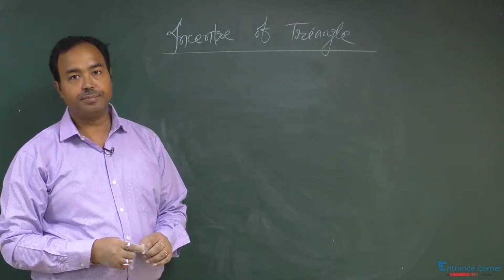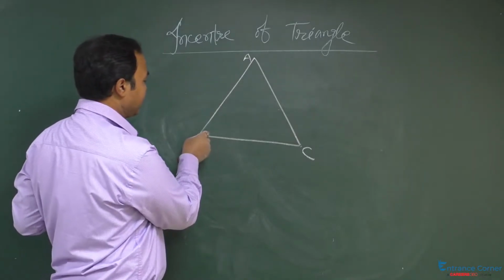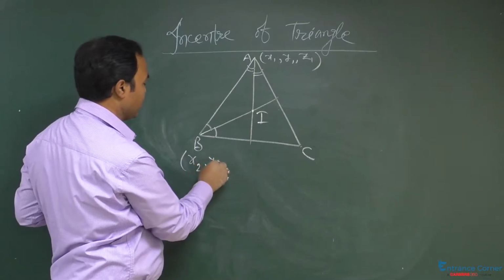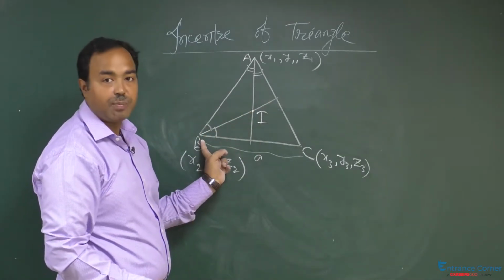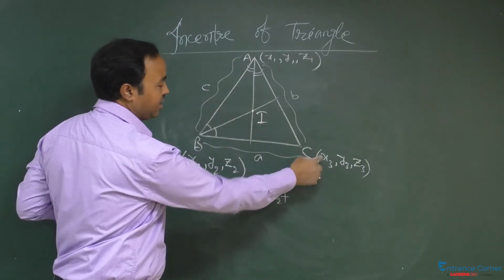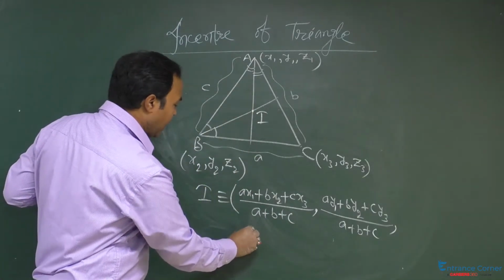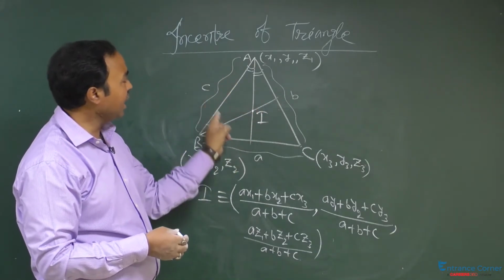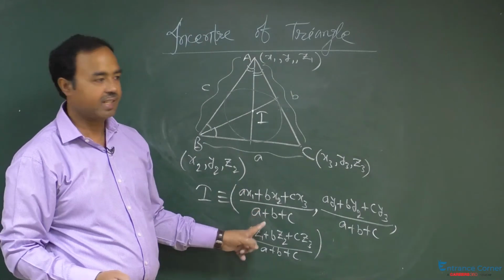Three Dimensional Geometry Incentre of tria Video Maths - IIT JEE Main, BITSAT Online Coaching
Target JEE April Three Dimensional Geometry Maths online video lecture of chapter Incentre of triangle by Entrance Corner. Start Preparation for IIT JEE, BITSAT with complete smart study material, E-lectures, live webinars, mock tests and much more.  #2702

Register and get up-to 100% scholarship for JEE Main 2019 preparation